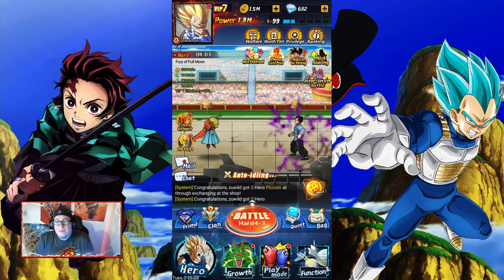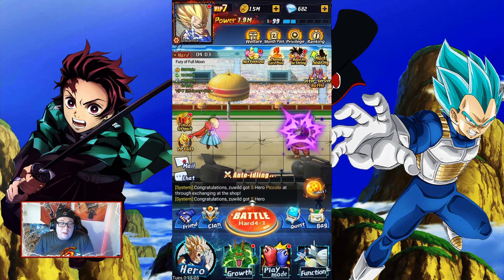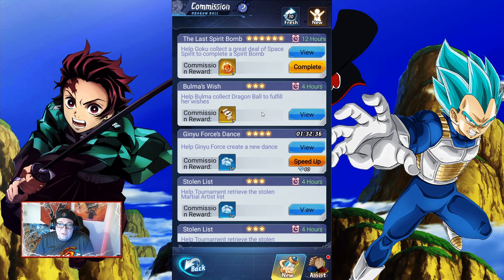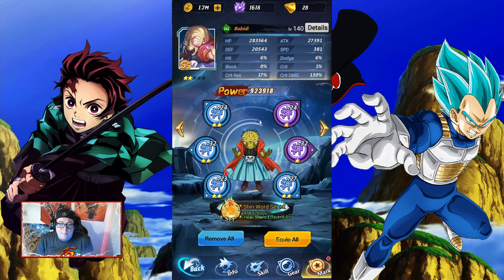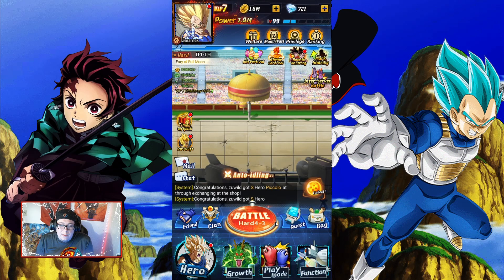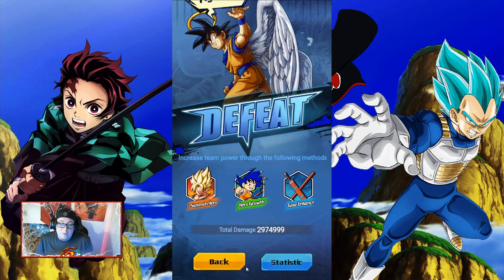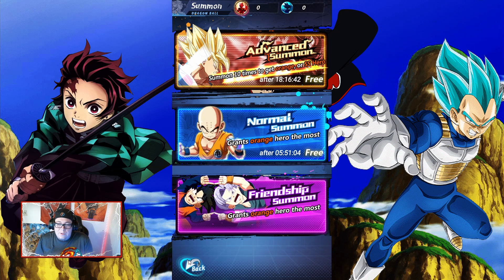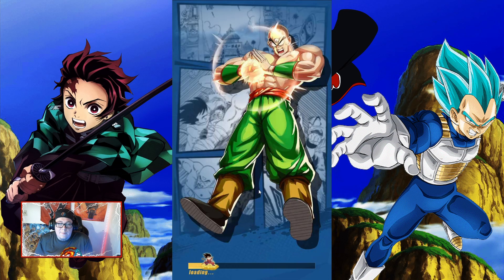Dragon ball Idle (Legendary Battle Fury Warriors) - Is this a good Dragon ball Z Mobile Game?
Hey Everyone,

In this video we take a look at the Dragon ball Idle game which shows up sometimes as Legendary Battle Fury Warriors , It's a mobile game where you collect Dragon ball , Dragon ball Z, and Dragon ball Super characters and create a team with them, level them up, equip them with armor and such to create a power team that can go up against bosses,  other players and more.
We are looking at this to see if it's fun, if it's worth playing, is it free to play, is it pay to win?